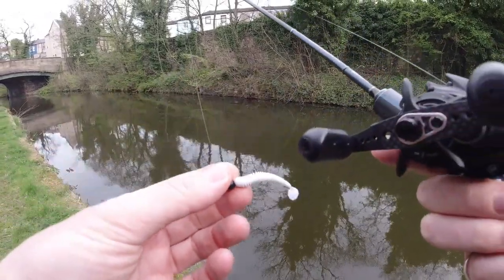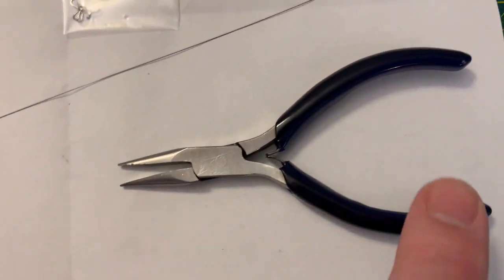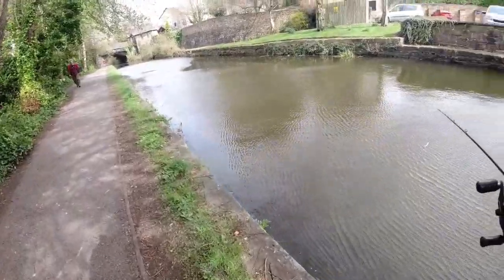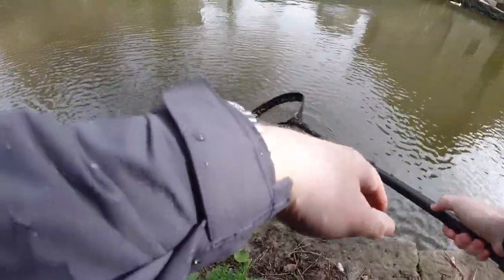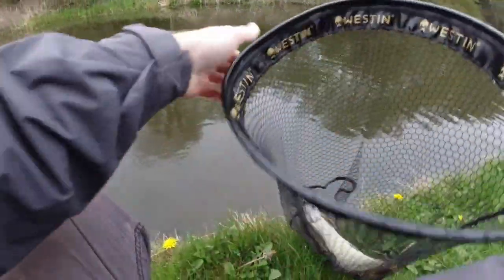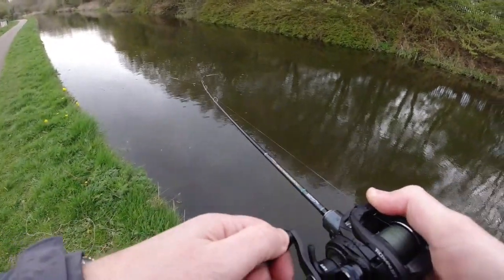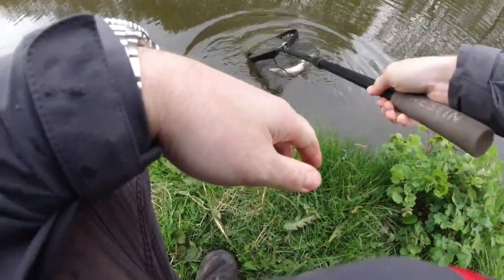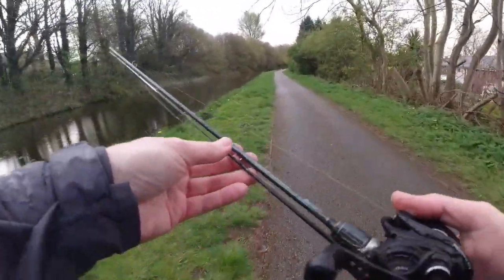Urban BFS fishing session - Perch and Pike UK Canal lure fishing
Back out with the BFS gear, a more urban setting for this session. Trying to find some Perch, and managing a couple.